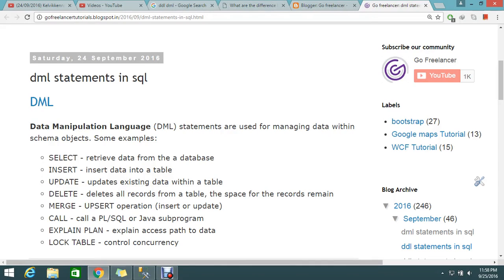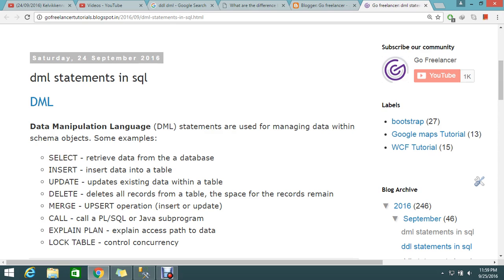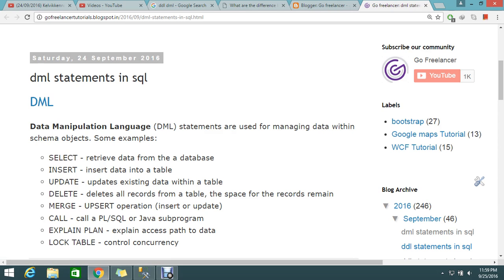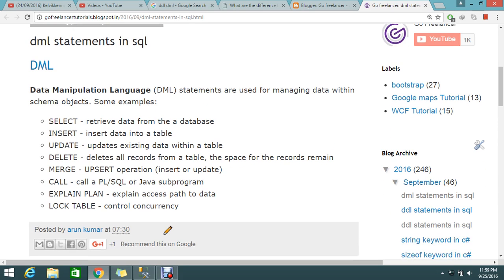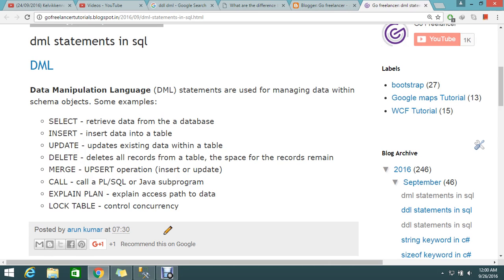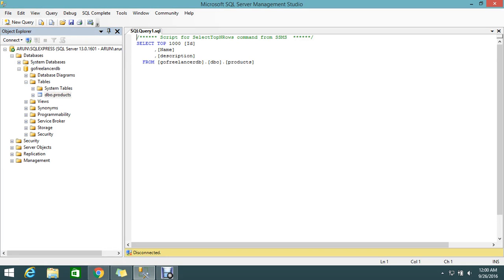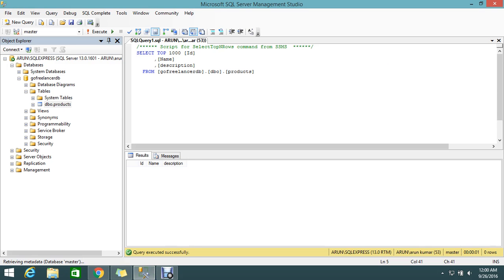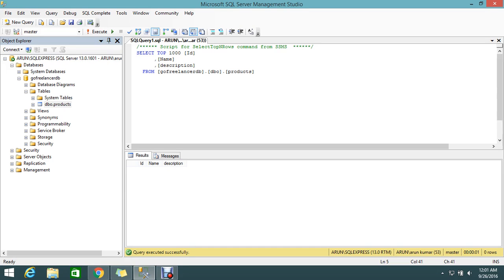Data Manipulation Language (DML) in sql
Data Manipulation Language (DML) statements are used for managing data within schema objects. Some examples:
SELECT - retrieve data from the a database
INSERT - insert data into a table
UPDATE - updates existing data within a table
DELETE - deletes all records from a table, the space for the records remain
MERGE - UPSERT operation (insert or update)
CALL - call a PL/SQL or Java subprogram
EXPLAIN PLAN - explain access path to data
LOCK TABLE - control concurrency